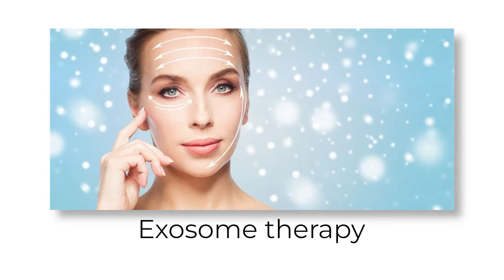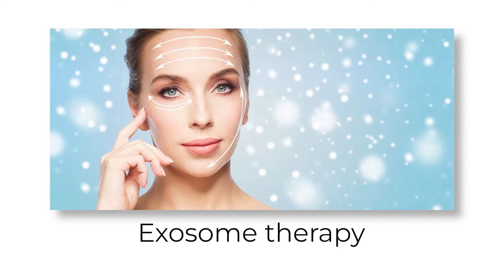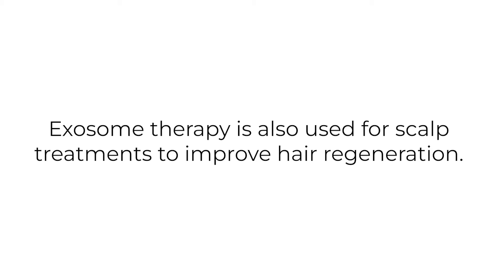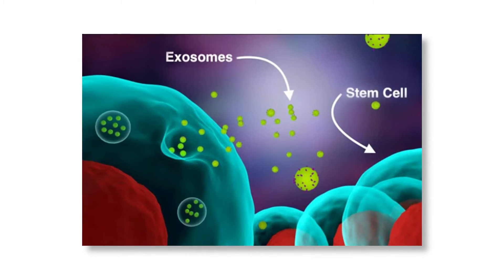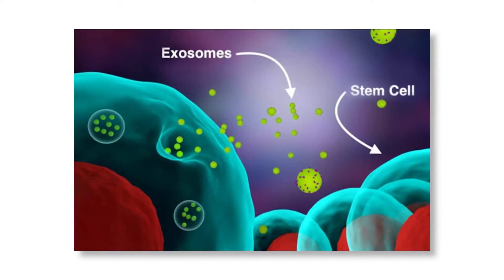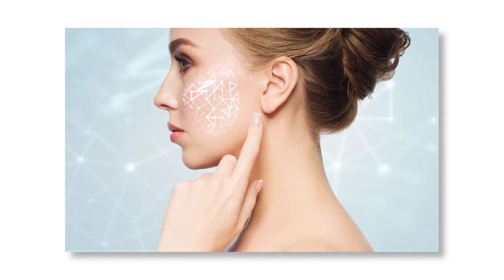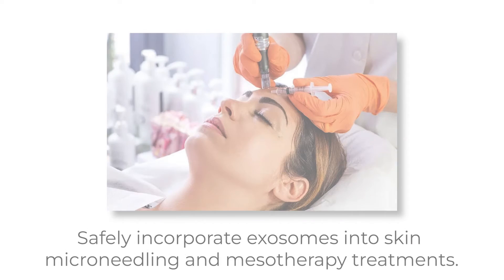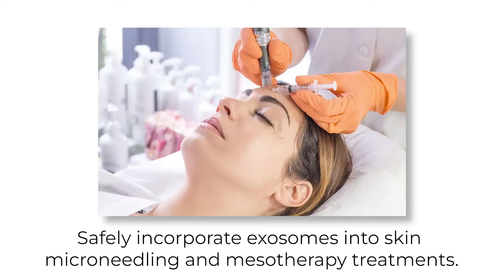Exosome Therapy Explained: Transform Your Skin & Hair!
Learn all about Exosome Therapy with our online course available on Facemedstore.com

Ready to supercharge your knowledge? You have to check out our Exosome Therapy training course - the ultimate skincare and haircare game-changer! In this training course, we unravel the science behind exosomes, revealing their extraordinary impact on skin elasticity, wrinkles, pores, acne scars, and hair regeneration.

Hit SUBSCRIBE to our channel for more training courses and hot deals from Facemedstore.com on an amazing selection of aesthetic medical supplies from Needles & Syringes and  Microcannulas to PepFactor Skin & Scalp (PRP Alternative).

Follow on Instagram: @facemedstore